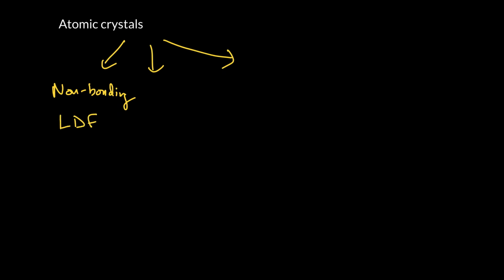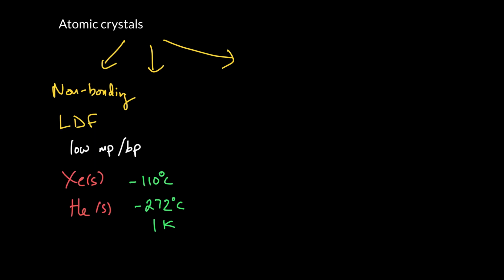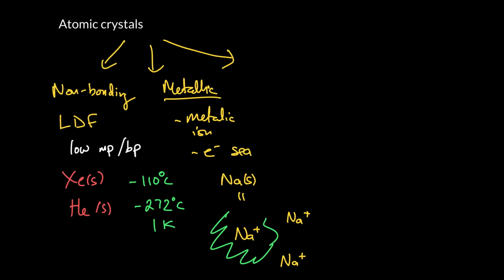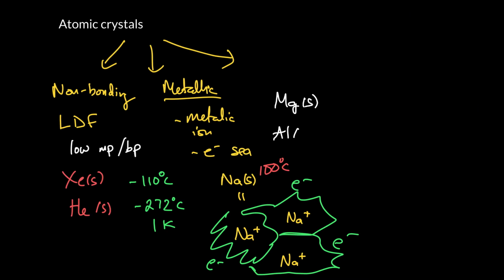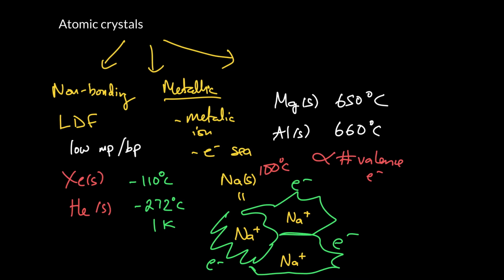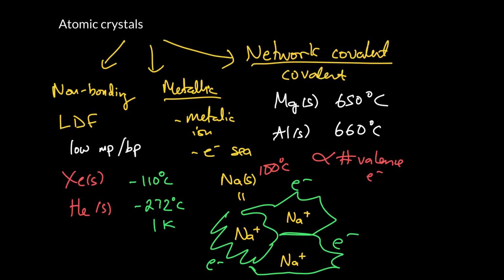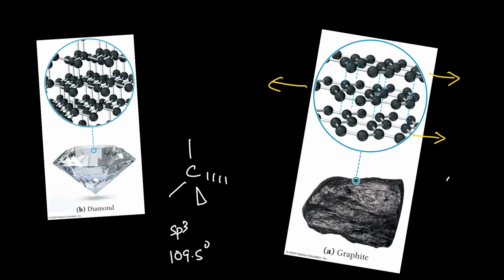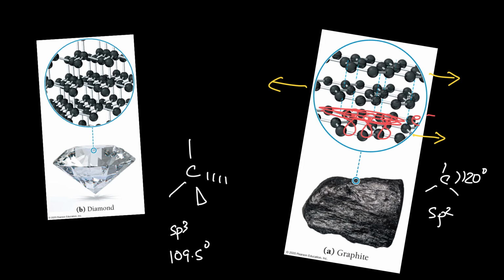Week 2 - 12. Atomic crystals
We take a look at crystalline solids built from atoms